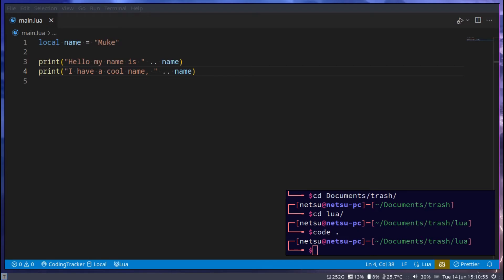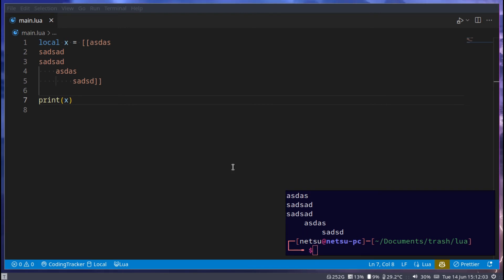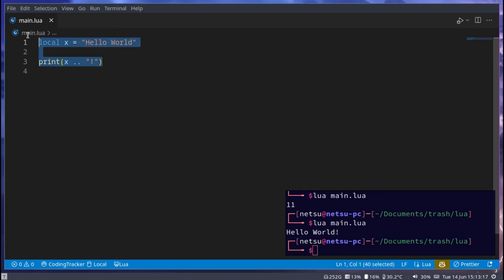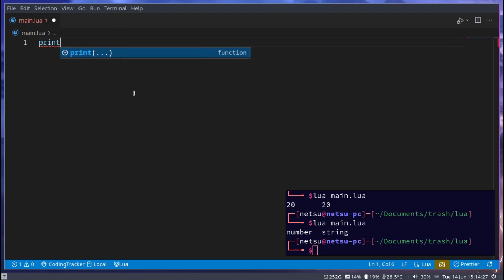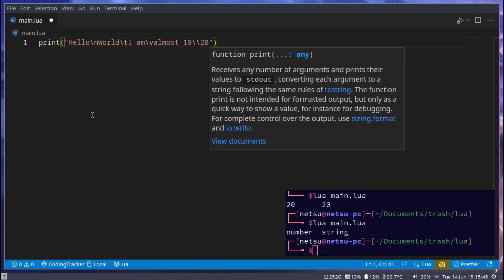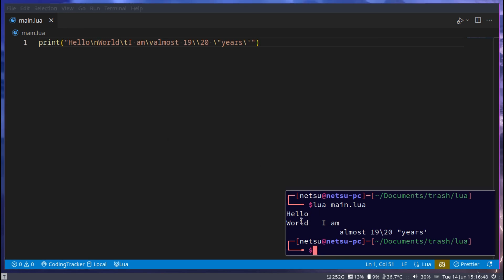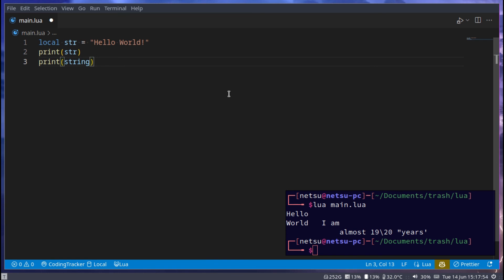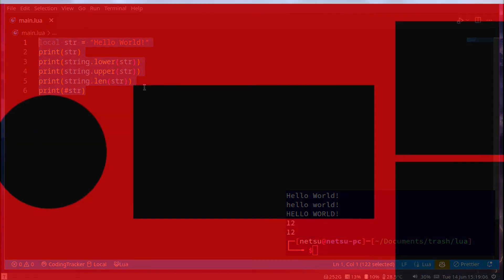Strings - Lua Basics (Part 4)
Strings (aka. text) can be anything inside of double quotes, single quotes and [[ ]]. This tutorial shows you how to work with strings and their related functions!

VSCode